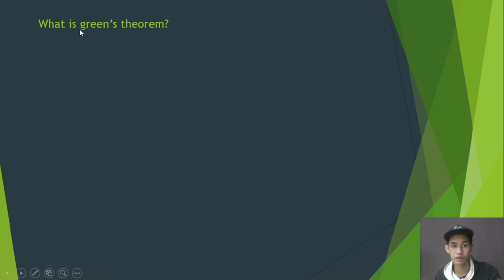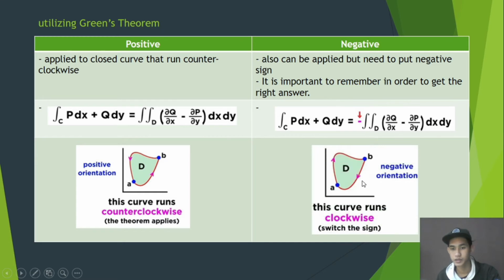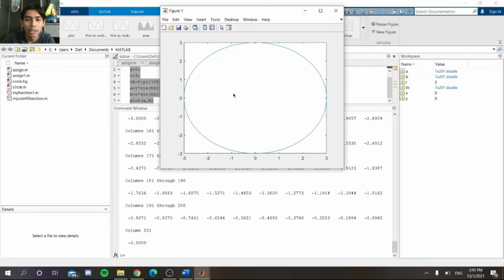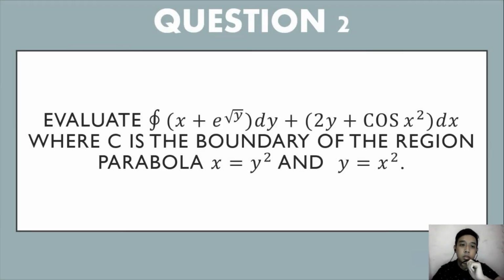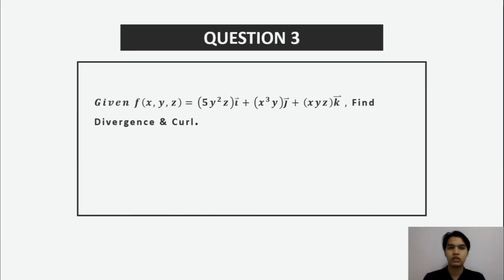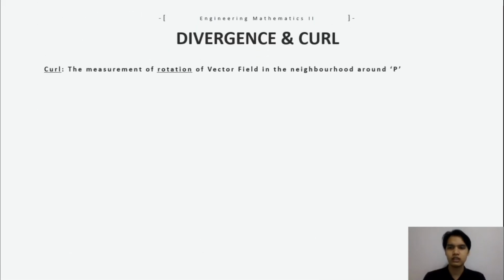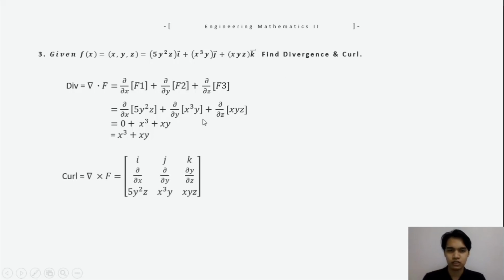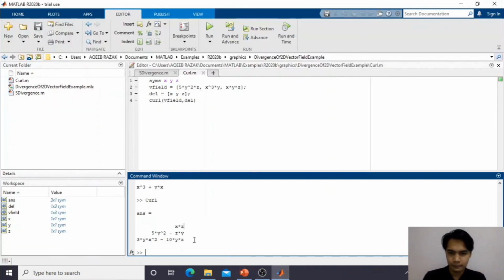Assignment Math BEKG 2443 KUMPULAN 18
S1 KUMPULAN 18
BEKG 2443
AHLI KUMPULAN:
DANISH FIKRI BIN ZULAINI
MUHAMMAD AQEEB BIN ABDUL RAZAK
NAQIUDDIN ASYRAF BIN SHAHARIM
NIK HARITH NAJWAN BIN NIK MOHD SUHAIMI